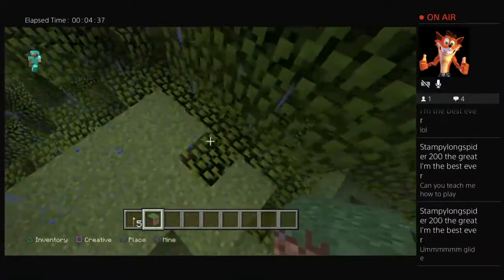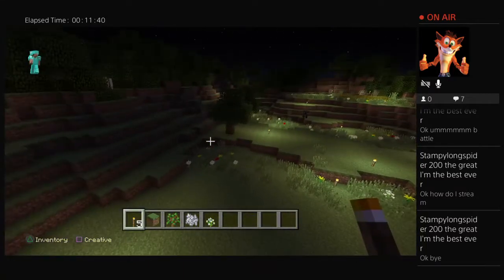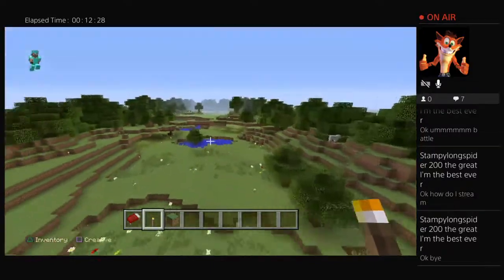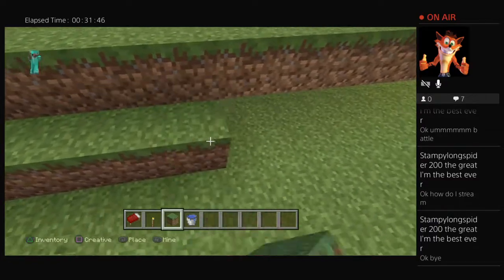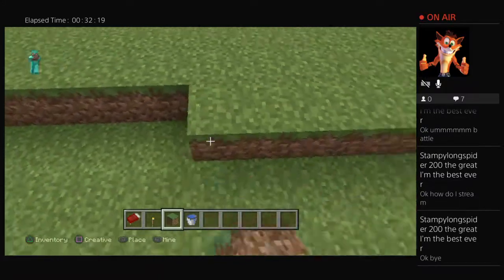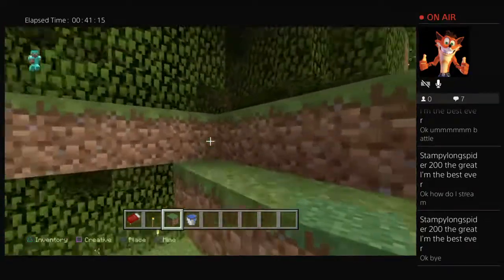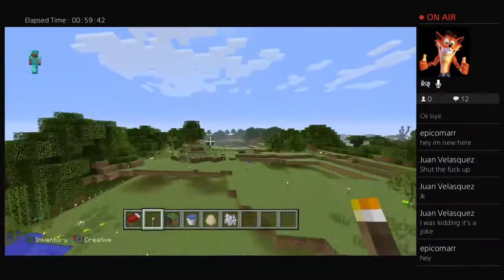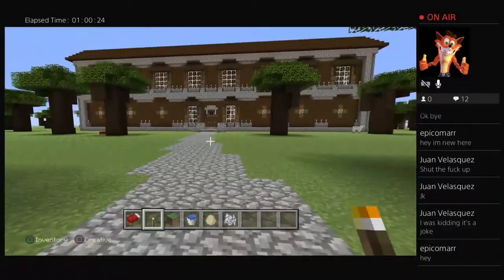Minecraft PS4 - Terraforming in Superflat Part 3 [0232] - Live Broadcast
In Minecraft Episode 232, we continue more terraformingof our flat landscape into something more alive and dynamic. I am building in my Phoenix Genesis Superflat World with the default texture pack in the PlayStation 4 Edition of Minecraft. Enjoy!

PS - This is my second PS4 livestream using my new headset, so please be patient as I dial in my PS4 Live Broadcasts.

Video gameplay footage and commentary recorded live by me, phoenixgenesis, on my PS4 on June 25, 2017. (c) 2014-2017.

Phoenix Genesis® and phoenixgenesis® are both, separately and together, registered trademarks with the United States Patent and Trademark Office.